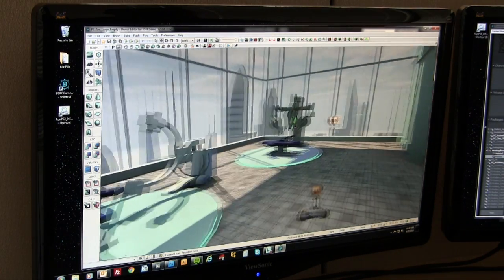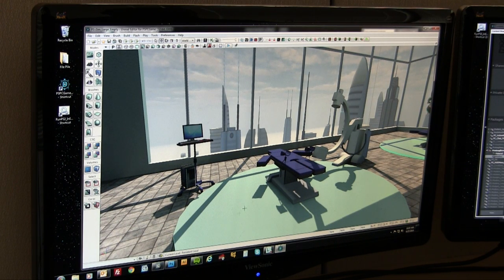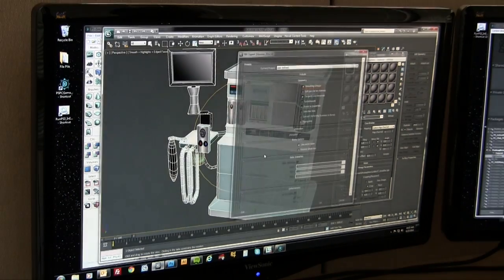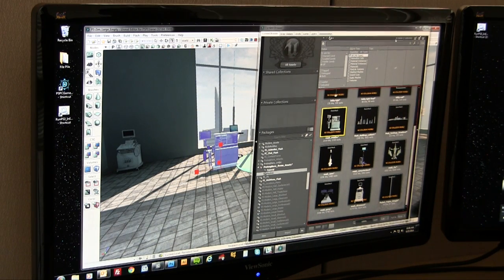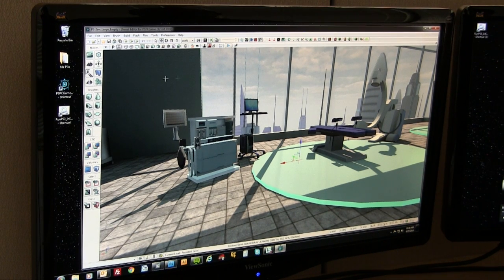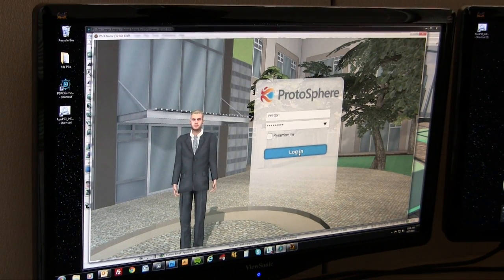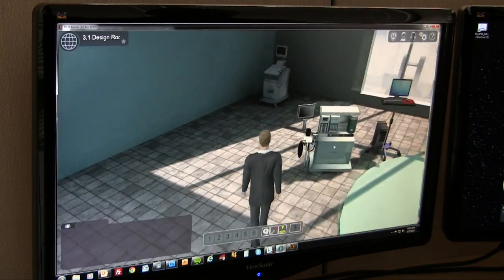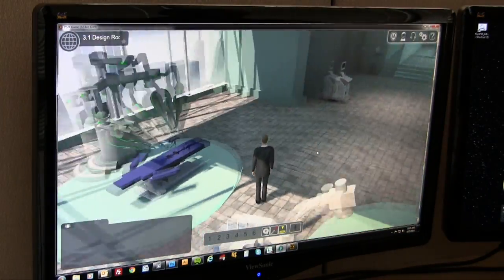Sneak Peek at the New Look of ProtoSphere - Part 2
In part 2 of this video series on the upcoming version of ProtoSphere, we see the method for importing and placing of custom 3D art assets into the virtual environment.